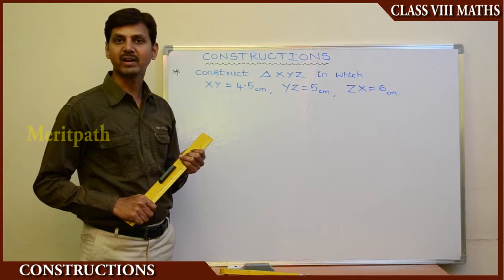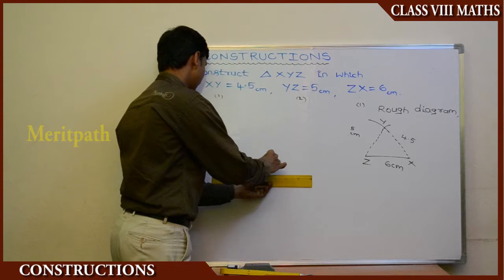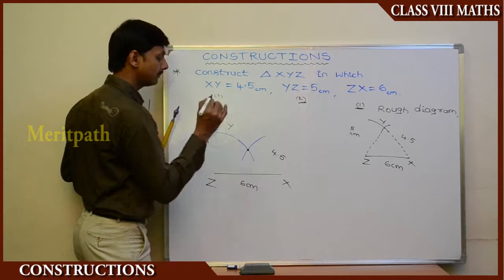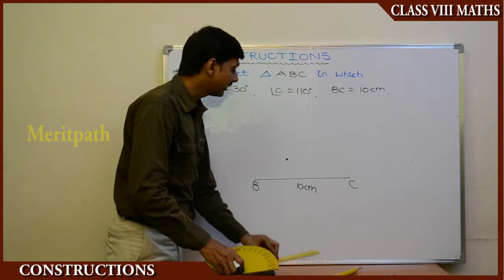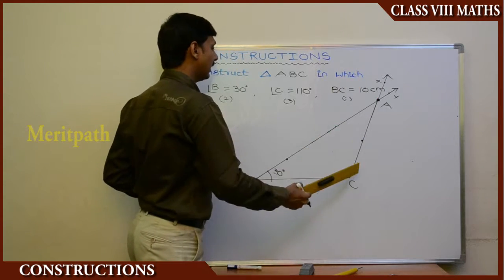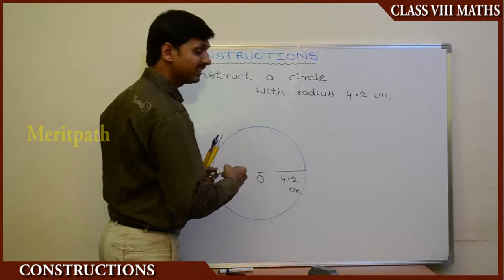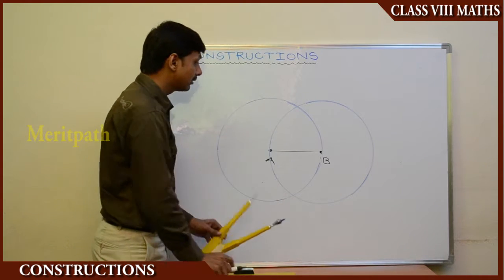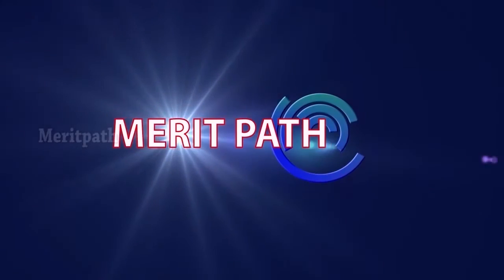8 class CBSE VIII MATHS Practical Geometry part - 4